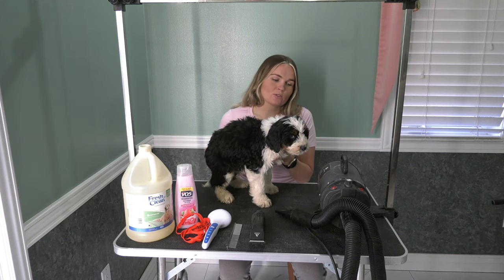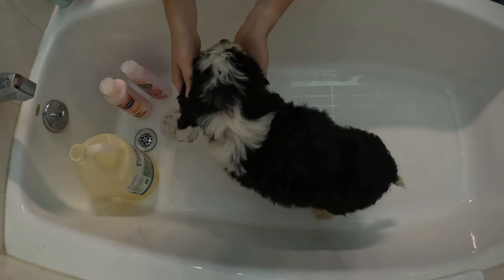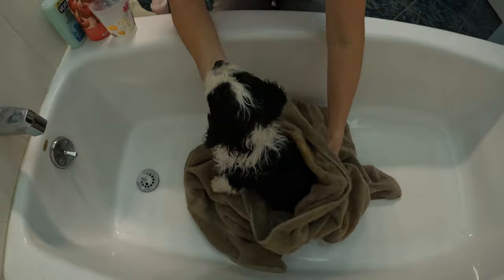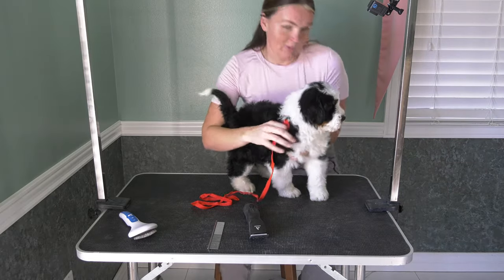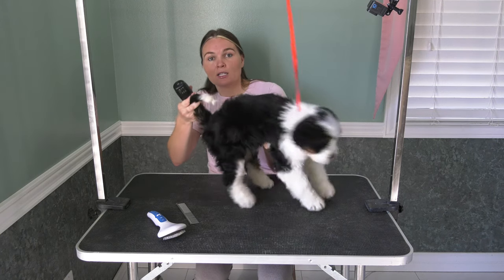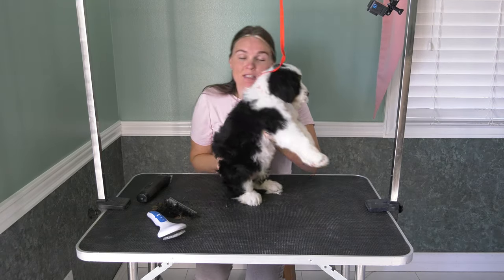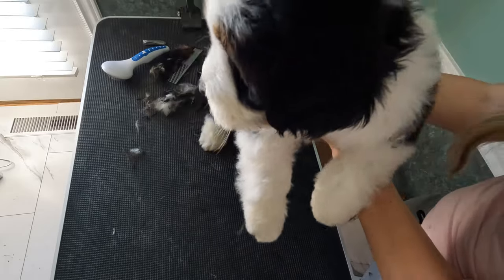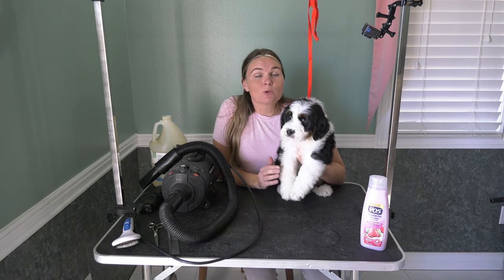How to groom a Bernedoodle puppy-Dog grooming for beginners-Bernedoodle Grooming at Home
In this video we go over how to groom your Bernedoodle puppy. Grooming is a huge part of owning a Bernedoodle, Goldendoodle, any doodle breed, or any breed with hair.
By starting young, we can set our puppies up for success!

Blow Dryer

Puppy Grooming Table

Scissors@comb and Comb

Fingernail Clippers